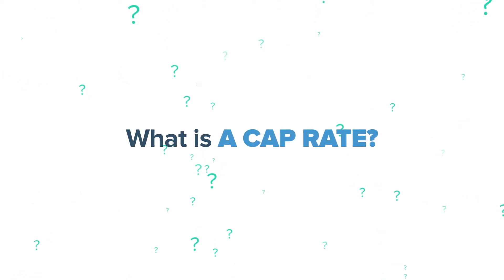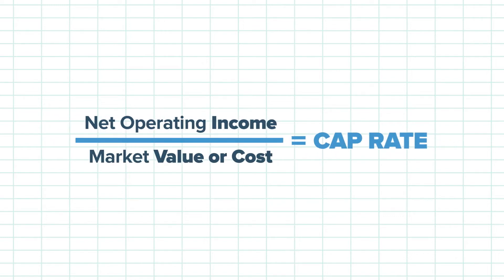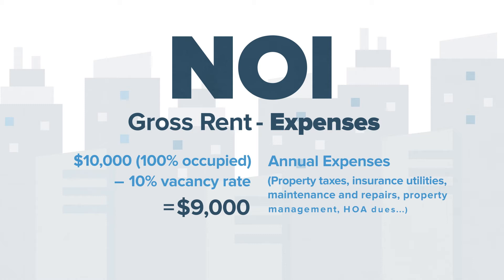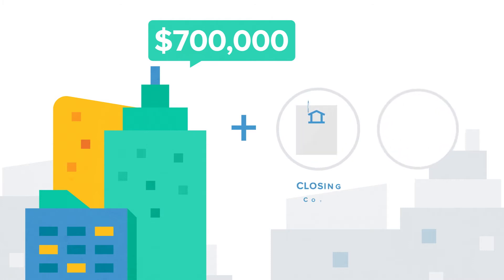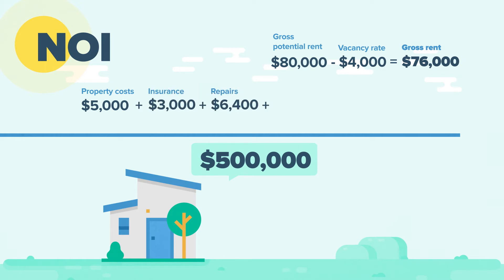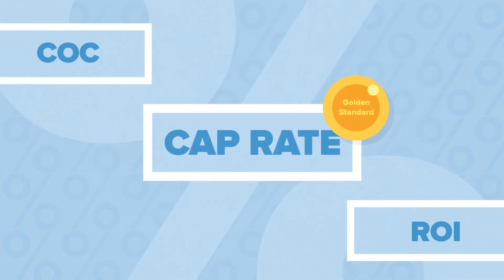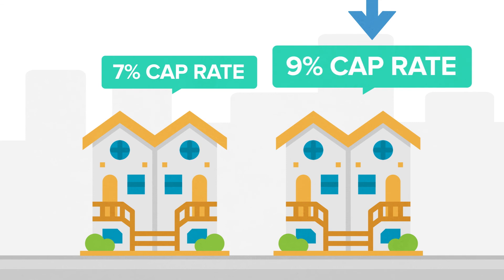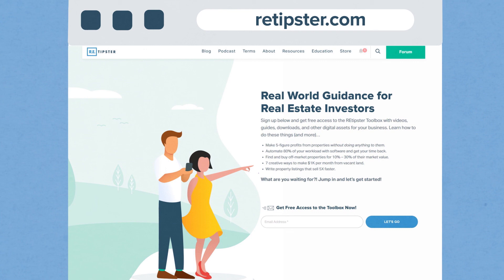What is a "Cap Rate" and How is it Calculated? ➗ ✖️➕➖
0:00 - What is a Cap Rate?
0:36 - Cap Rate Formula Explained
1:02 - What is Net Operating Income (NOI)?
1:50 - What ISN'T Included in a Cap Rate?
2:51 - The Most Useful Way to Calculate a Cap Rate
3:06 - Cap Rate Example
4:06 - The Pros and Cons of Using Cap Rates

Capitalization Rate – or “Cap Rate” for short – is one of those terms that needlessly intimidates new real estate investors.

Don’t be daunted! It’s a very simple concept; you can master it in under five minutes.

Here’s what new investors need to know about cap rates, how to calculate them, and even a few handy calculators to run the numbers yourself (you can see an ultra-simplified version above and a more advanced version of this calculator below).

What is a “Cap Rate”?

A cap rate is simply a ratio of a property’s income over its cost or value.

It’s a number that helps investors convert a property’s income into value.

It’s one way (but not the only way) of measuring the rate of return for an income-producing property.

The cap rate is the answer to a fundamental question:

“For every dollar this property costs to acquire, how much can you expect to receive back each year in net rental income?”

Another way to think about cap rates is annual yield, similar to the dividend yields for stocks.

How Are Cap Rates Calculated?

The math behind cap rates is simple enough:

Net Operating Income / Market Value or Cost = Cap Rate

Again, it’s just a ratio of income over cost. But both components in the equation need further explanation, which we'll cover in this video.

Follow Along!